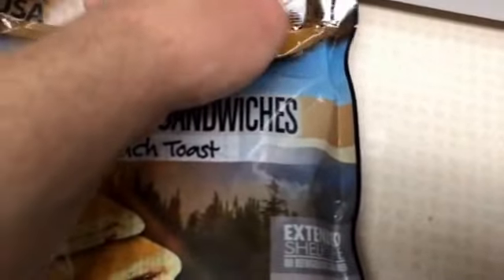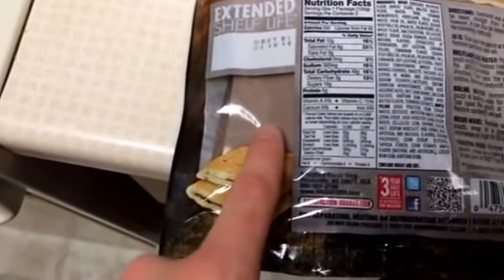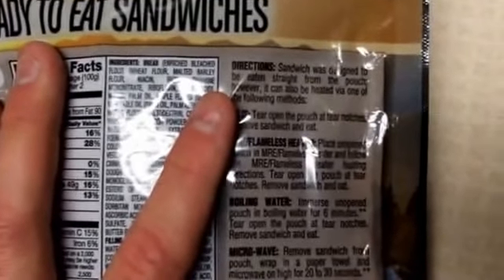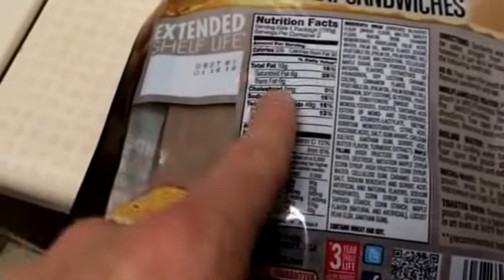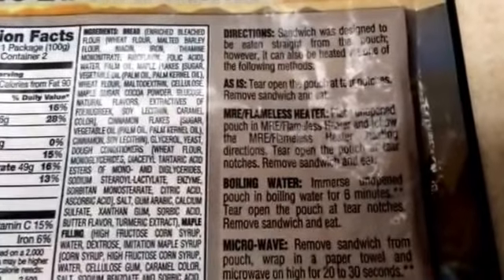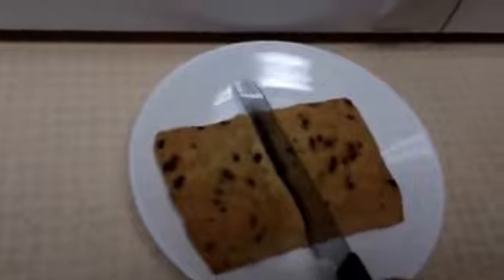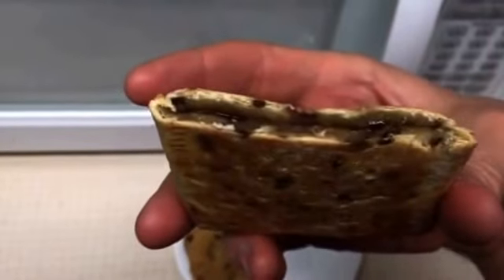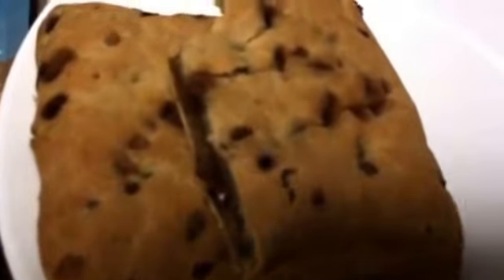Bridgford Ready To Eat Sandwiches: Not Health Food!